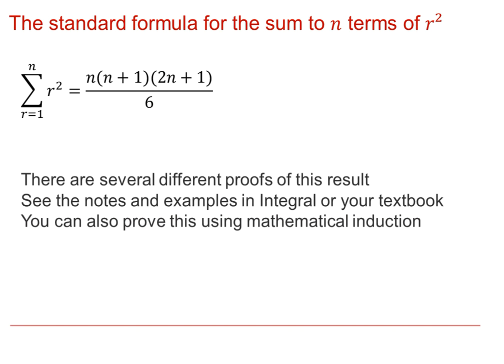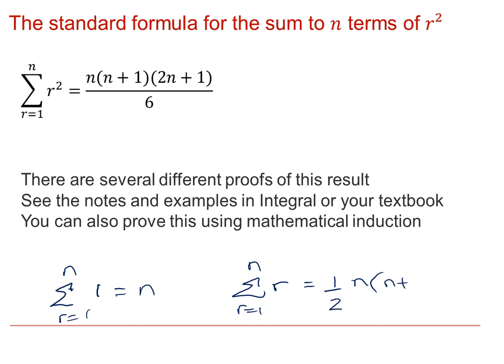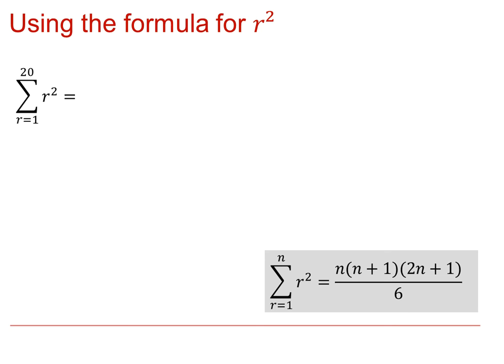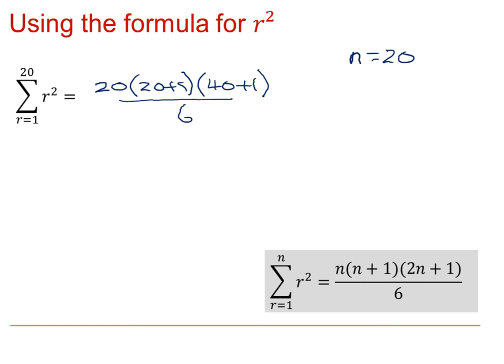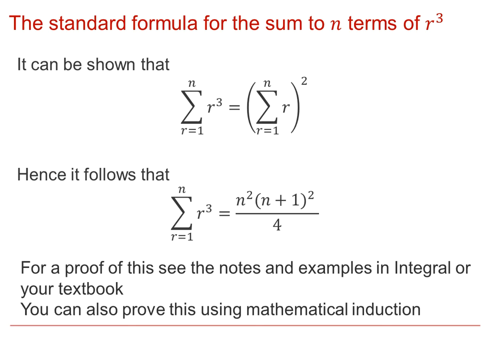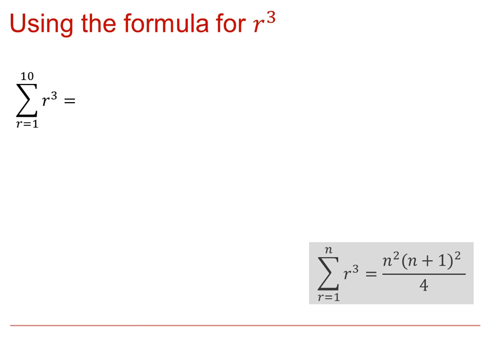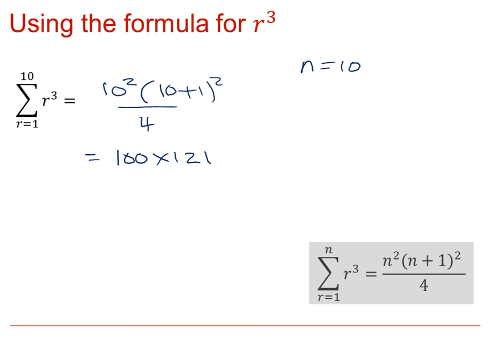OCR Pure Core: Sequences & series 1-3